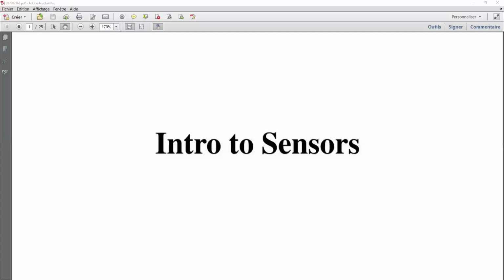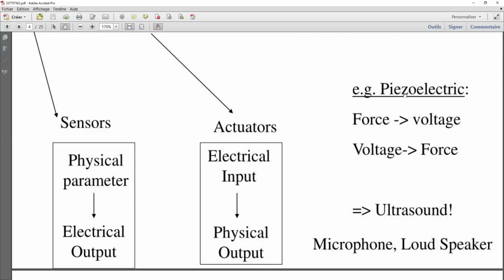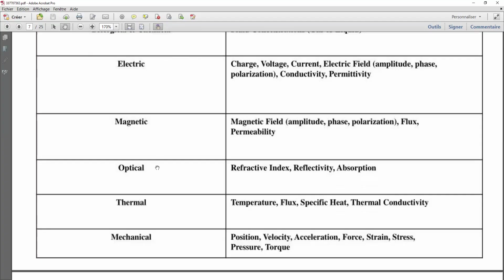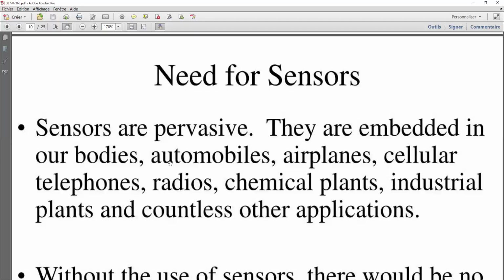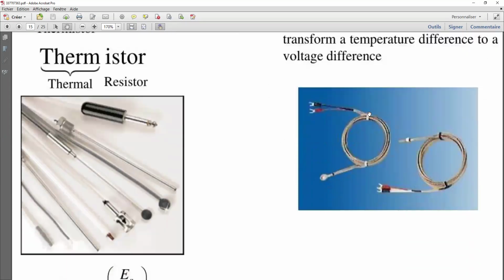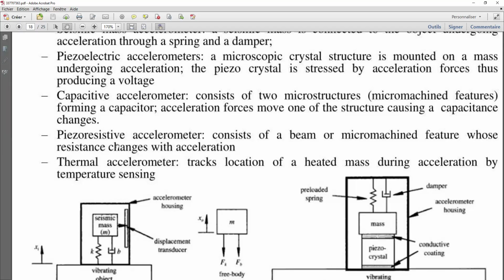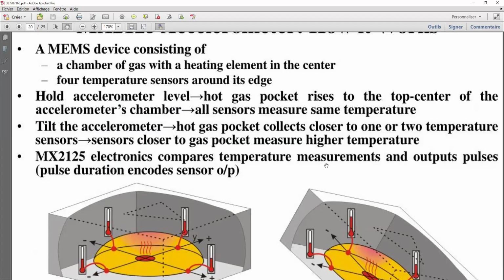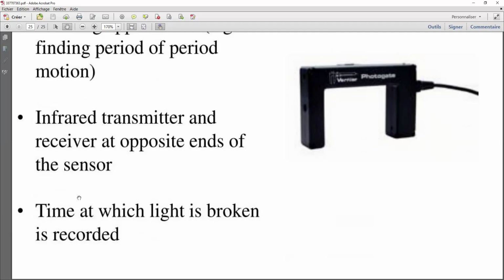Chapter 1: introduction to the sensor